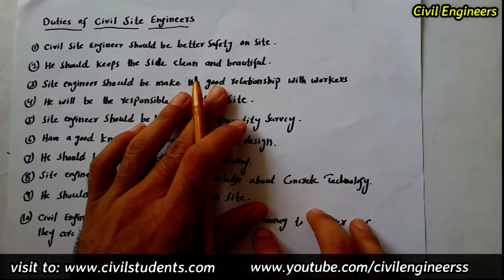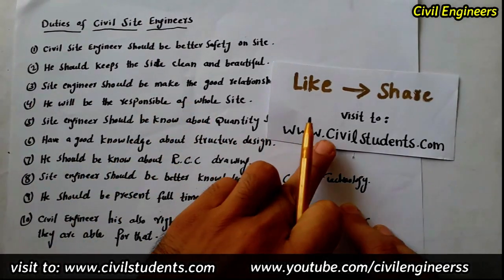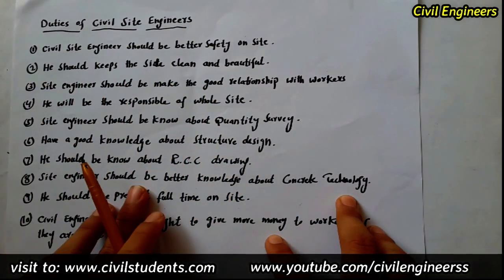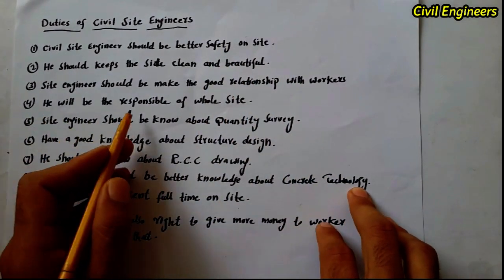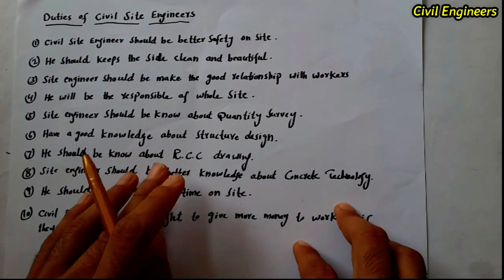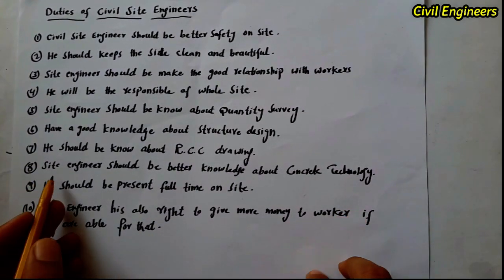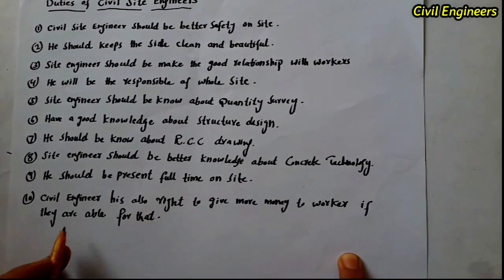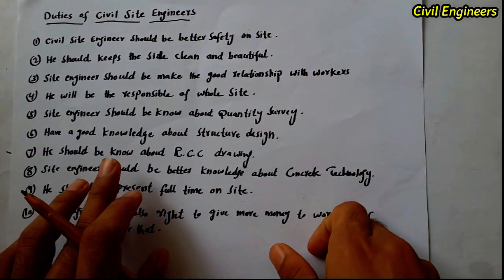Civil engineers must know | Duties of Civil Site Engineers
In this Video Lecture I will discuss Some useful duties of civil site engineers on site
Reading article :

You Can Watch in this channel:
DAE Civil